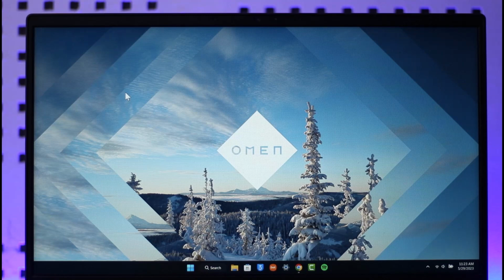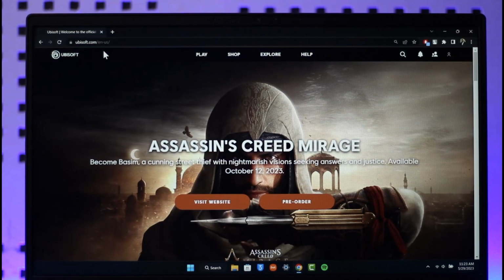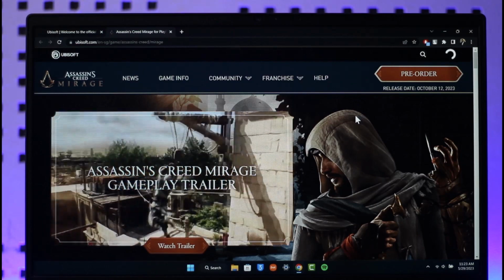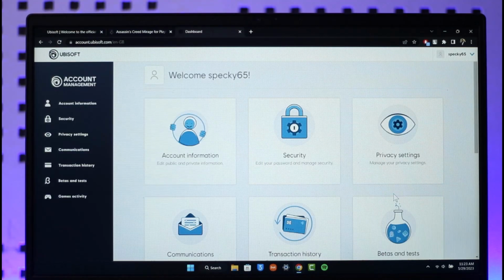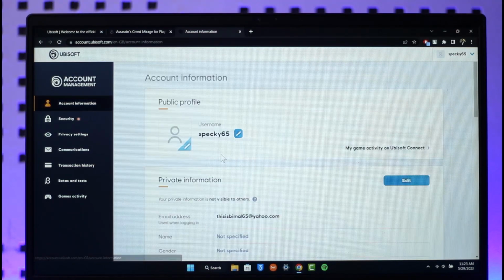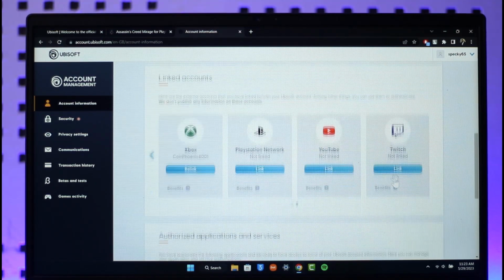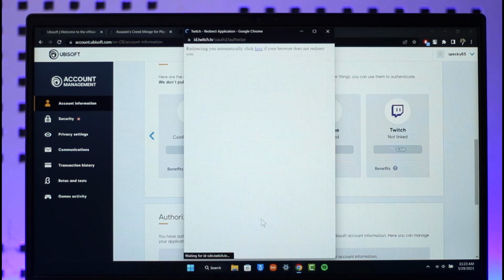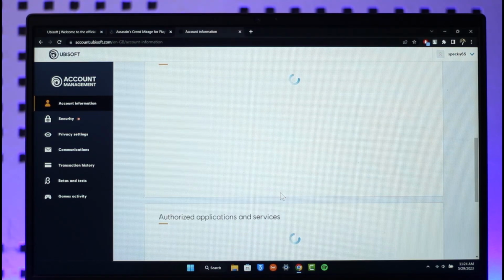How to Link Ubisoft Account to Twitch !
In this video, I will show you how to link your Ubisoft account to Twitch.

~ Chapters:
0:00 Introduction
0:11 Link Ubisoft Account to Twitch
1:14 Conclusion